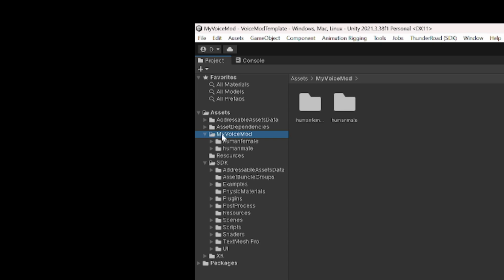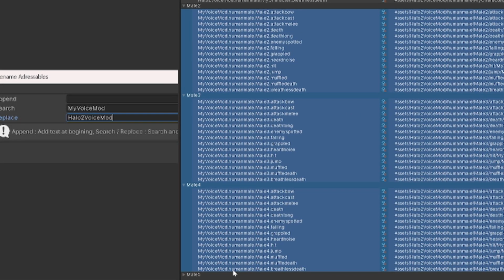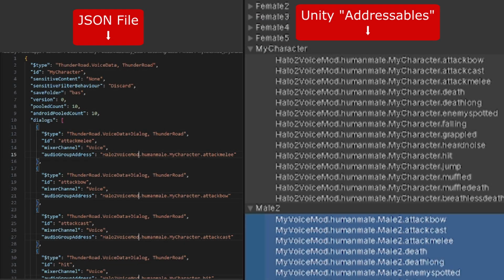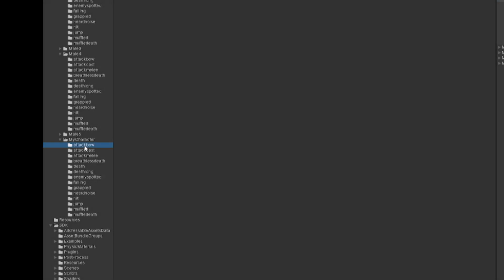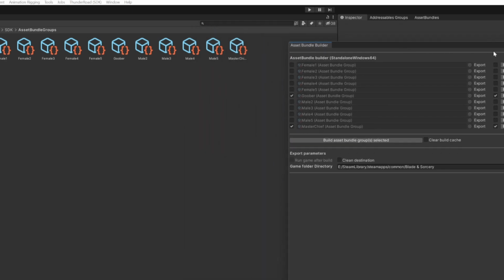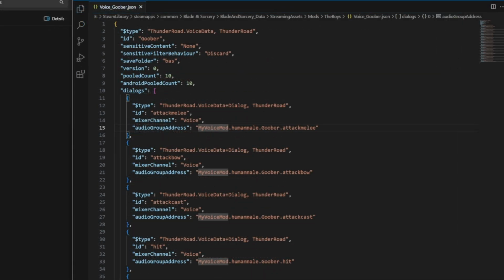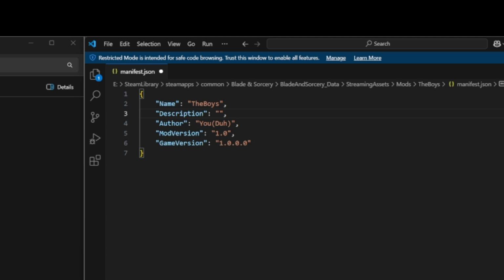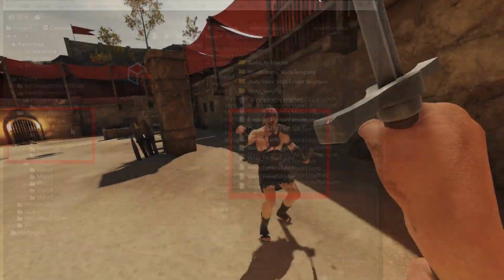B&S Voice Mod Guide | Part 2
This is  a part 2 to my previous guide video, it covers all the "renaming" things that I didn't cover in the previous video. So, if you are looking to publish your own voice mods, this is the place to be.

If you have any questions, want talk with me about my mods or just voice modding in general...
you can find me on the official B&S discord under the name Mutilatem